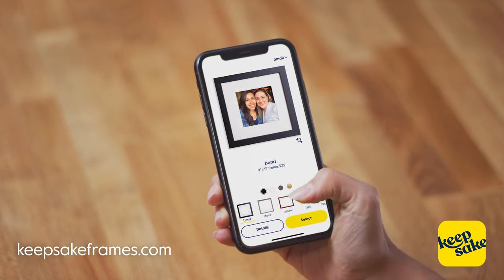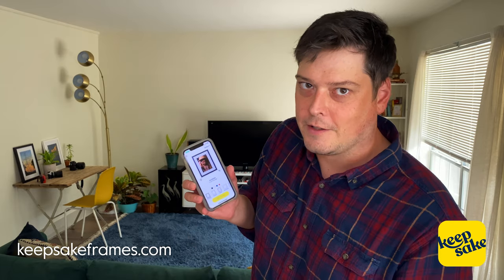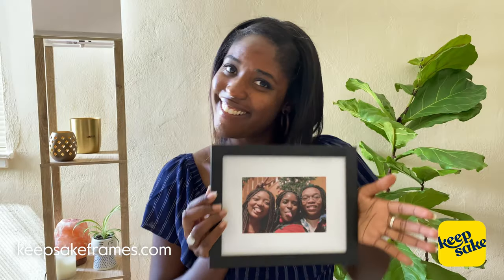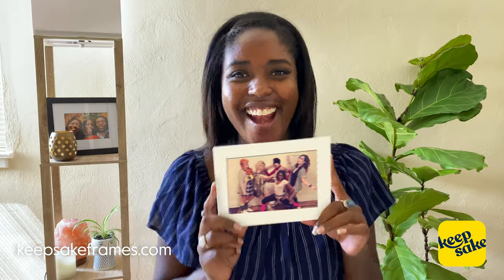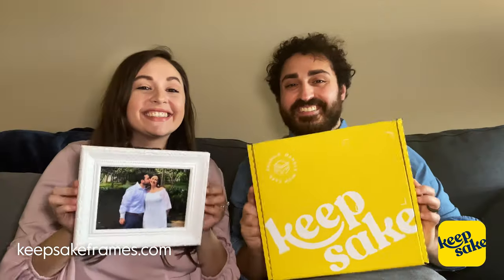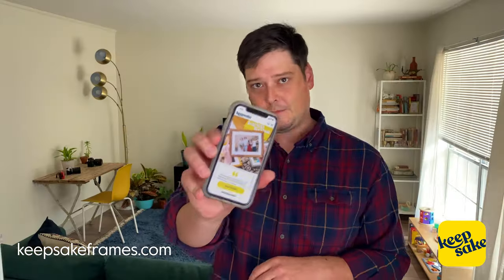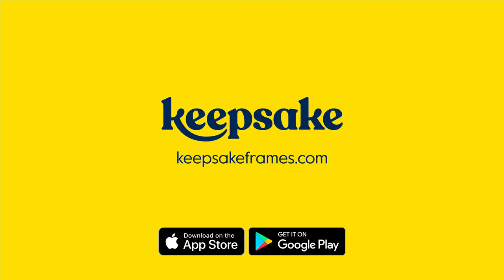The easy way to order framed prints (right from your phone!)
In 3 minutes, you can have your photos printed, framed, and delivered.

Every Keepsake frame is handmade in the USA. Starting at just $19.

"I was so impressed with the quality of the prints as well as the framing. My photos came within the same week of my order in perfect condition, ready to hang! Love and will use again!"
-Lauren, Keepsake Customer

"I'm impressed by how fast, affordable, and good-looking Keepsake frames are."

Over 18,000 five-star reviews on the App Store!